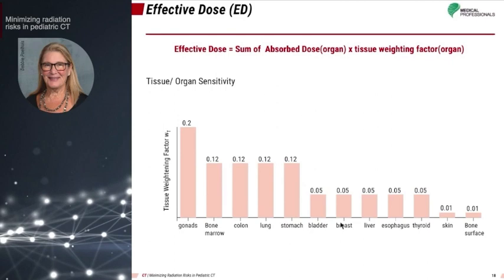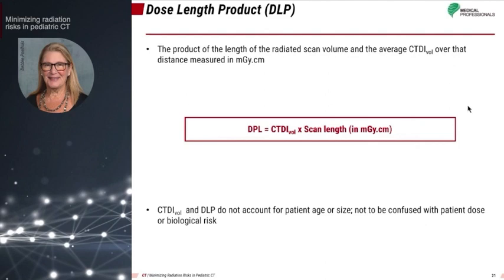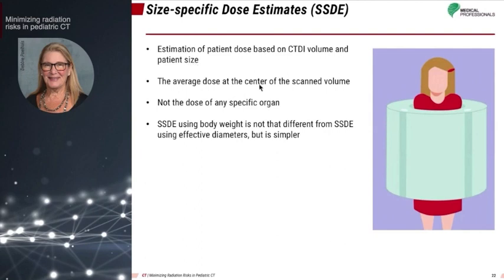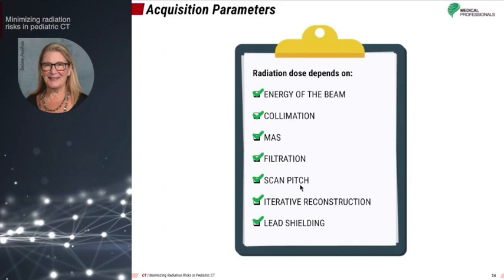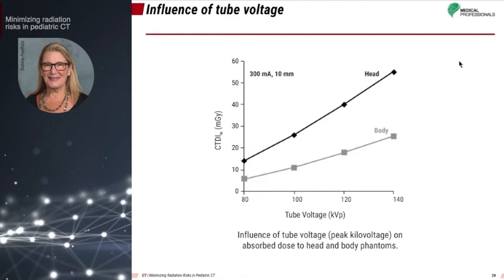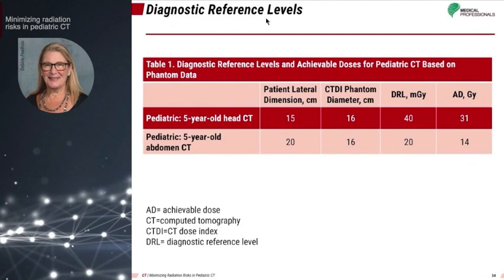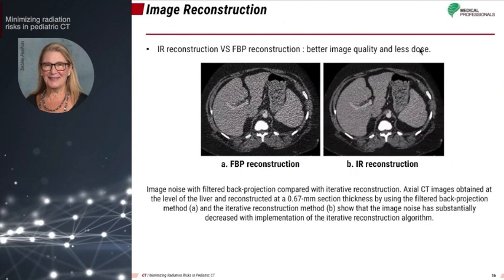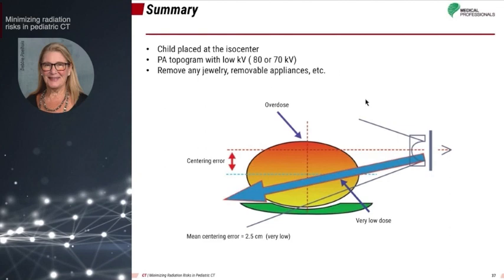Minimizing Radiation Risks Part II | CT dose terminology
In order to minimize this risk for children, we first need to learn the terminology. This Video presents the following list of terms including the Effective Dose (ED), Volume CT,  Dose Index (CTDI vol), Dose-Length Product (DLP), and Size-Specific Dose Estimate (SSDE). As well, tis video helps you to understand how to optimize the image quality
and dose when acquiring a pediatric CT.

Chapters:
00:11 Effective Dose (ED)
03:34 Volume CT Dose Index (CTDI)
06:29 Dose Length Product (DLP)
09:10 Size-specific Dose Estimates (SSDE)
12:06 Acquisition Parameters
17:33 Morphology of the Patient
18:00 Patient Centering
18:45 Filtering
19:17 Influence of tube voltage
19:54 Influence of tube current
20:40 Auto mA
21:25 Benefits of Dose Modulation
22:39 Single slice and Multi-slice CT
23:41 Diagnostic Reference Levels
28:54 Image Reconstruction
31:57 Summary

Be more than just certified, choose Medical Professionals for your radiology CE.